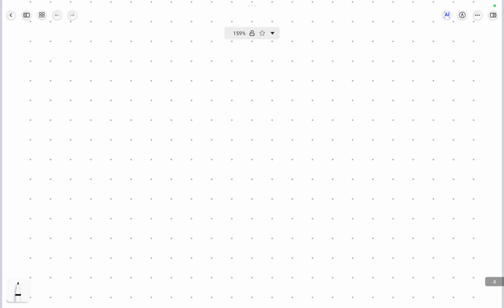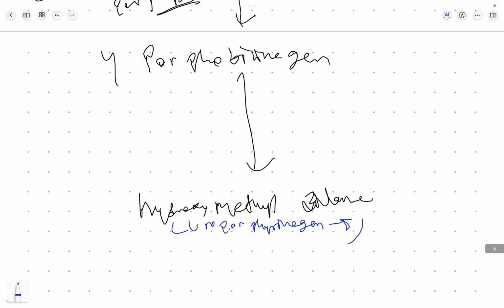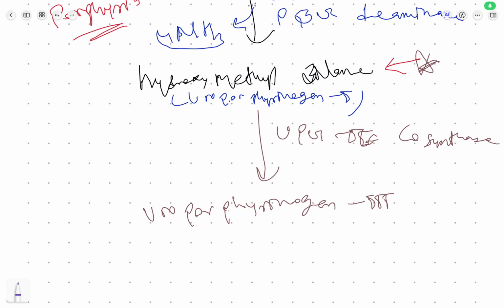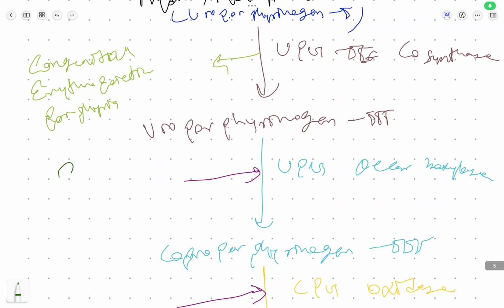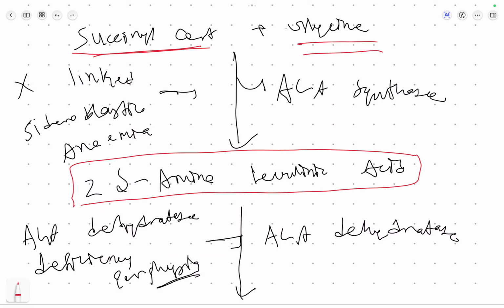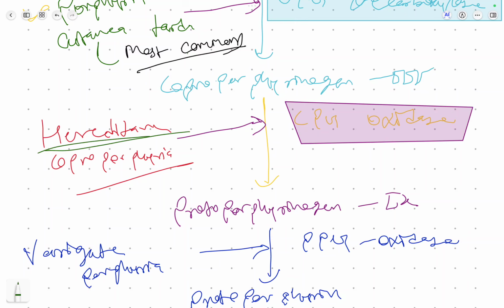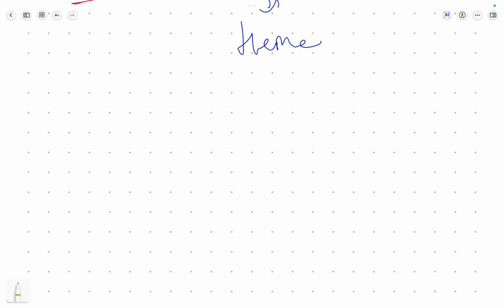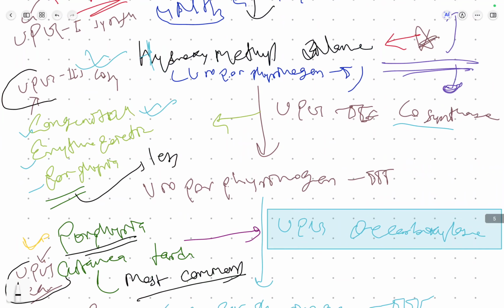Porphyrias with heme Synthesis Steps and photosensitivity reaction